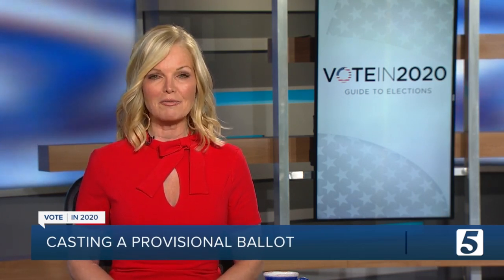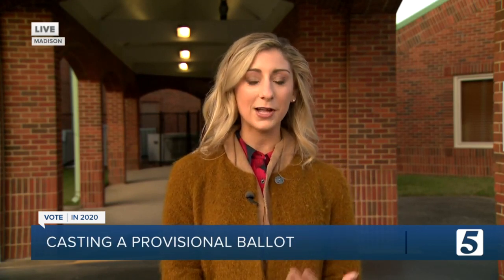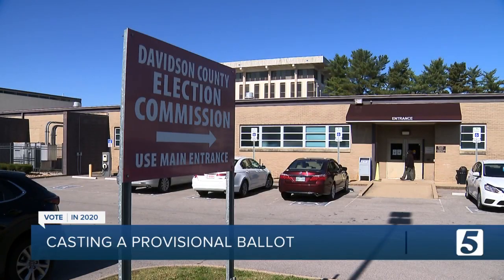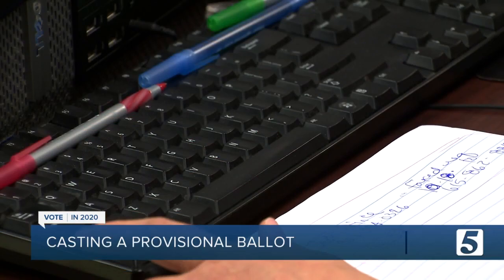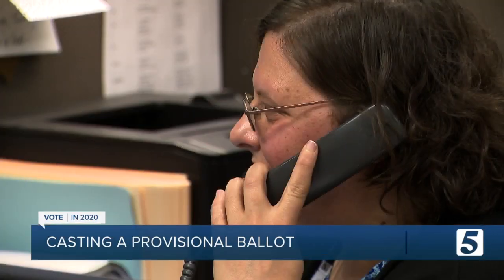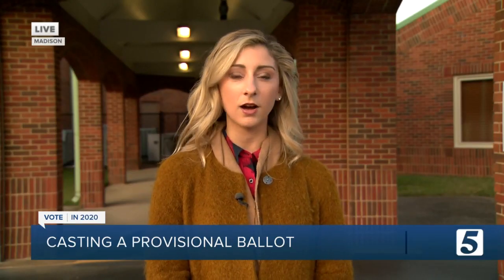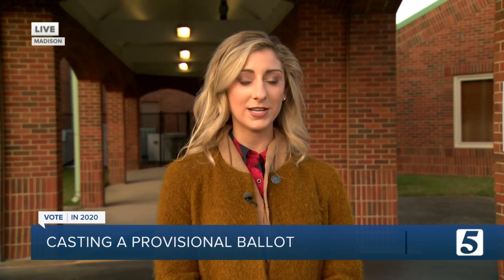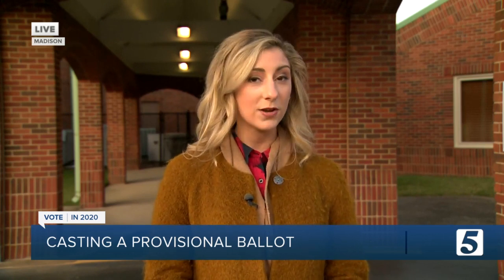Worried about your absentee ballot arriving on time? You can still cast a provisional ballot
If you're worried your absentee ballot won't make it on time, election officials say provisional ballots are a good way to go. At any polling place, you can ask to cast a provisional ballot. Just explain you are unsure your absentee ballot is set to arrive on time.